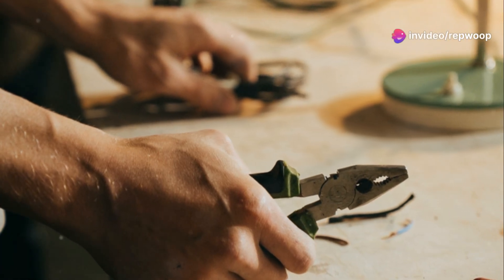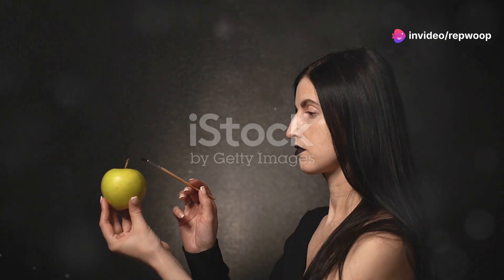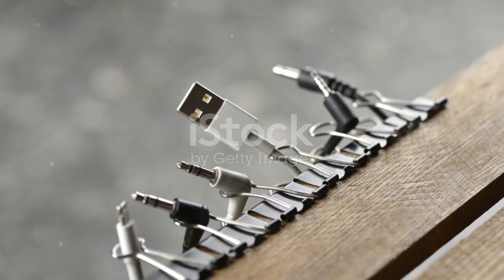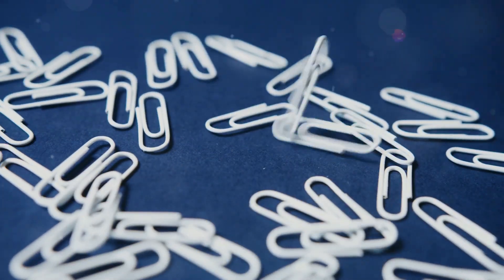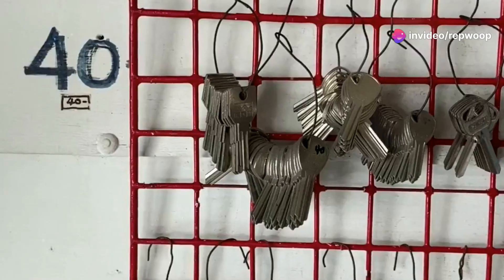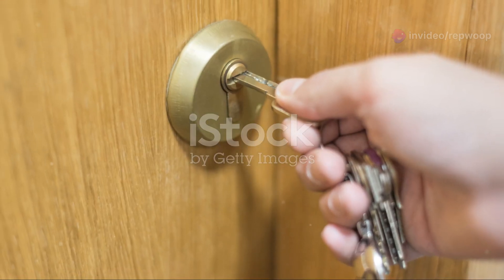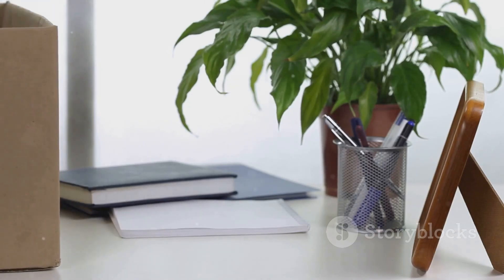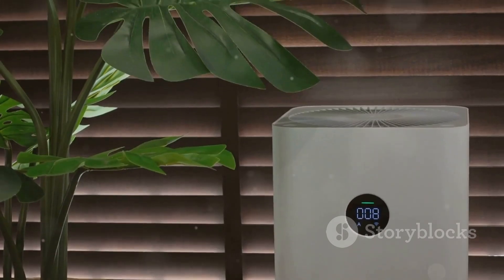Life changing everyday hack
Life Changing Hacks for Everyday Life